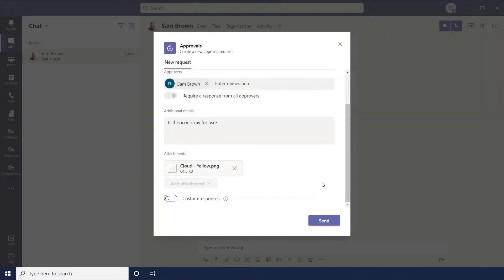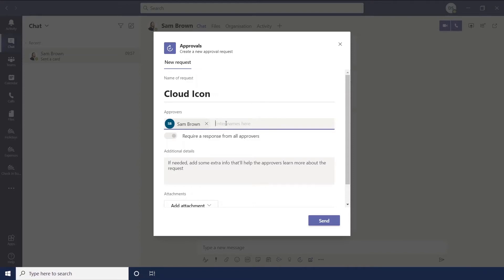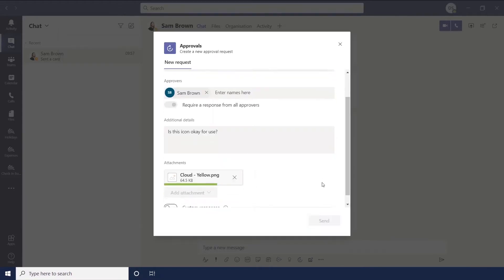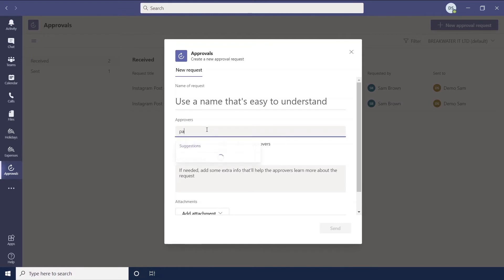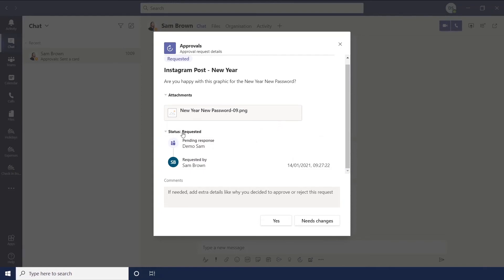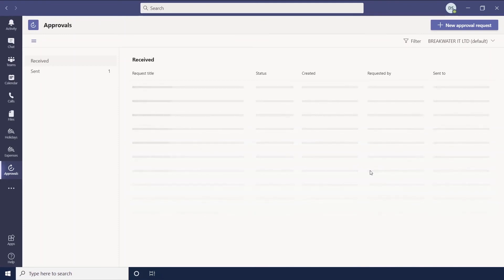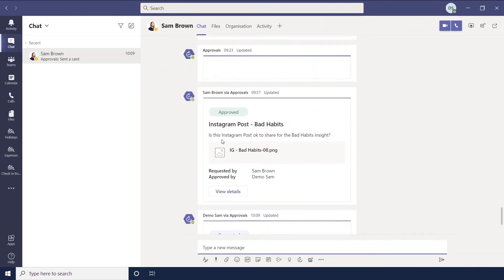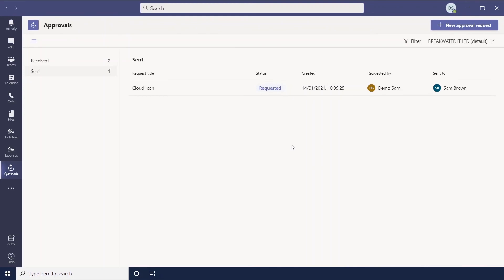How to Use Approvals on Microsoft Teams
This video guide will show you how to use the Approvals app in Microsoft Teams.